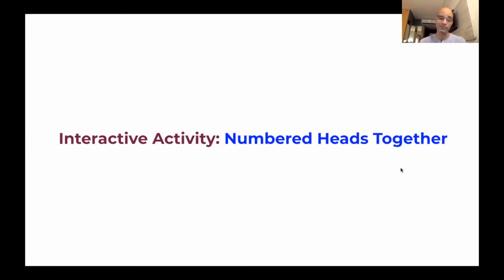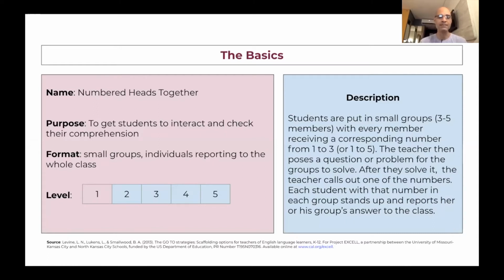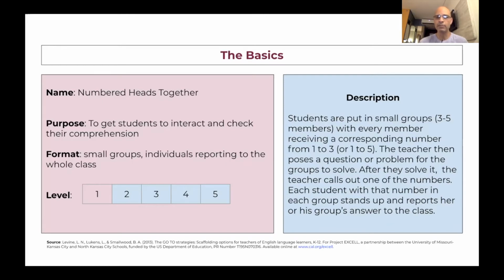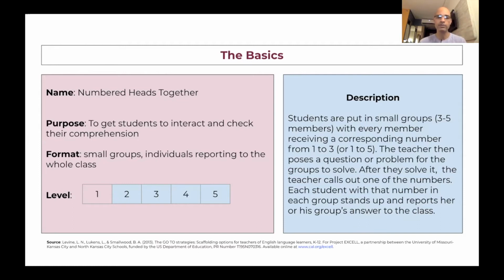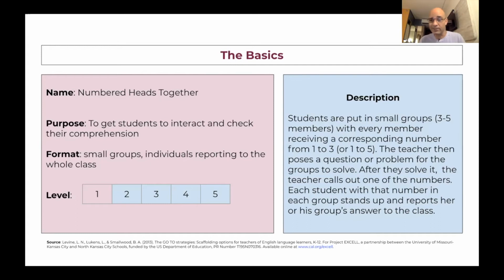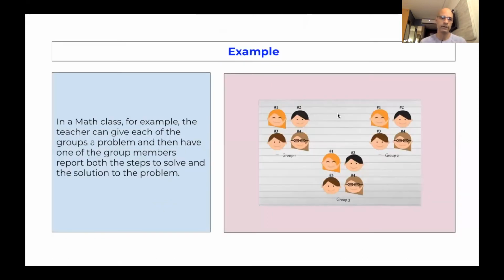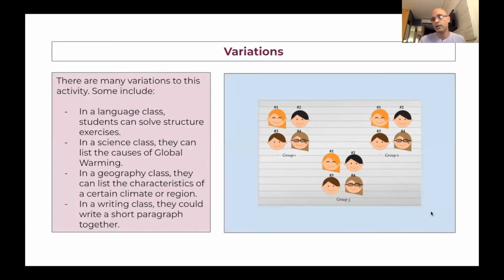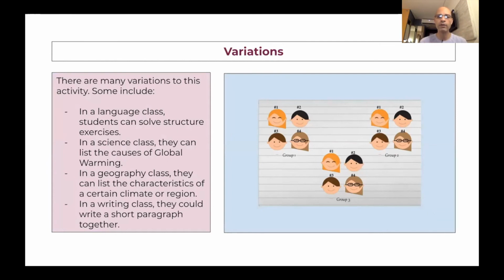CLIL Interactive Activities 7 (Numbered Heads Together)